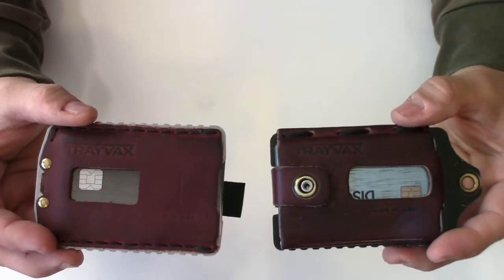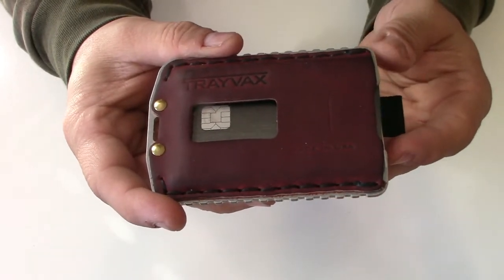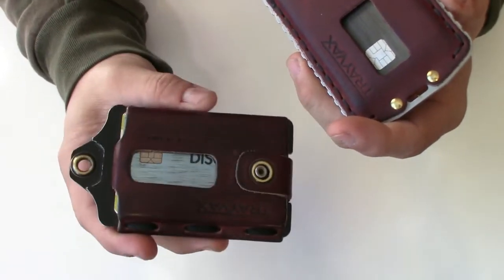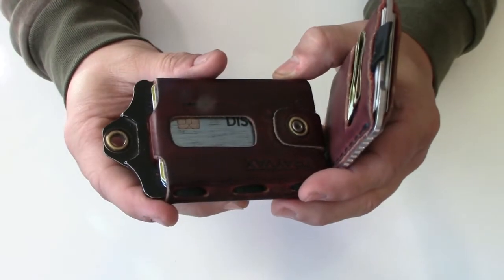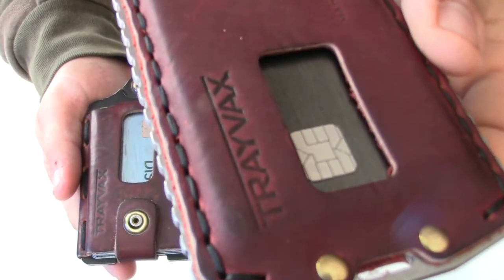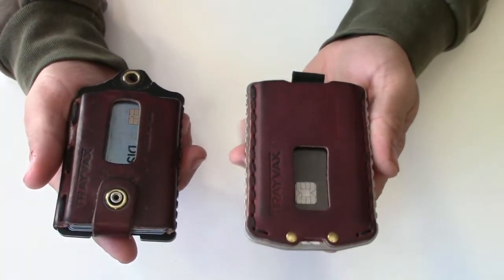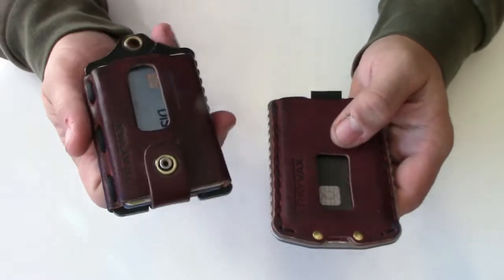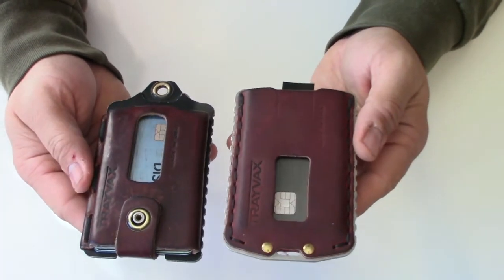Trayvax Ascent Vs Trayvax Element EDC Wallet Comparison / Review (Canyon Red)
In this video I will compare the Trayvax Ascent Vs Trayvax Element both in Canyon Red. I will review the features and the differences between the two EDC wallets. I will give you my opinion on which one works best for me and maybe this video will help you decide between the Trayvax Ascent or Element EDC wallet is better for you.

I believe the ascent and element are at the best of the EDC wallets.